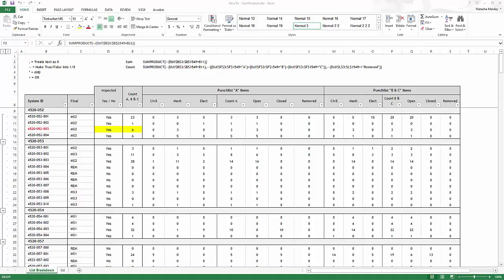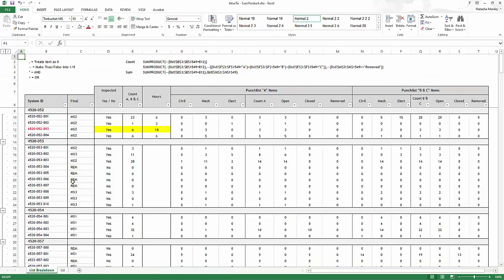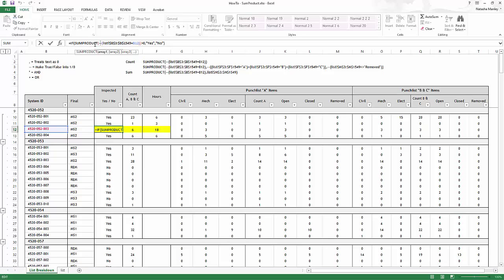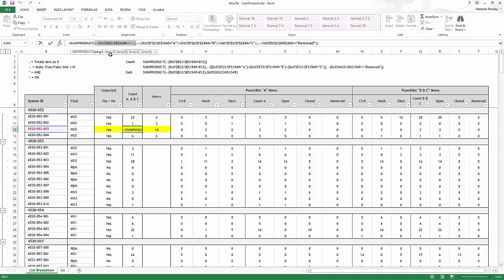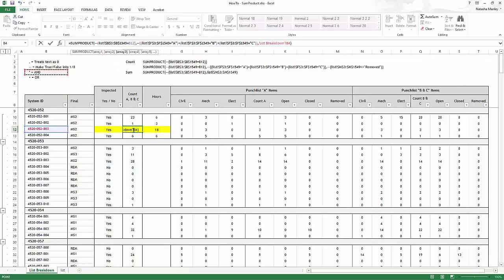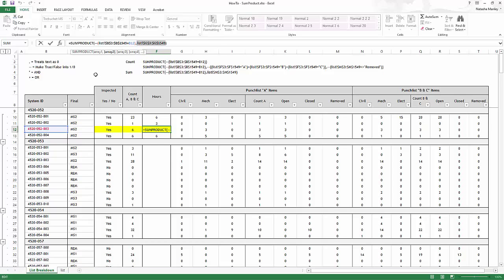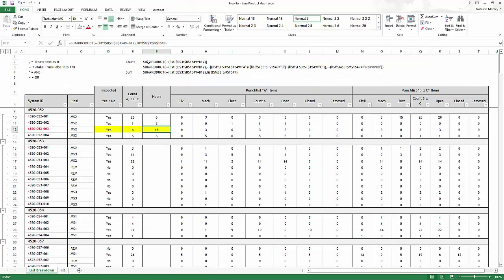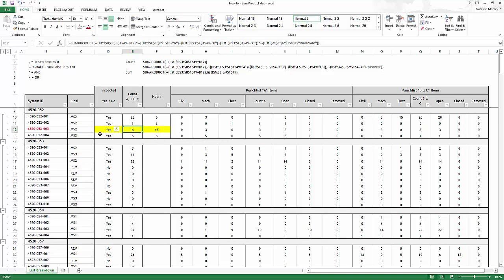Excel - How-to use the Sum Product Formula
Excel Intermediate - Learn how to produce a great Summary Table working with the Sum Product Formula in Excel. This a great formula for looking up multiple criteria and bringing back a count.

Please visit 4Cite and learn more about Project Controls and our services offered in Australia

The PM-Now Network

Share the Knowledge and be part of your local network of project professionals in Australia